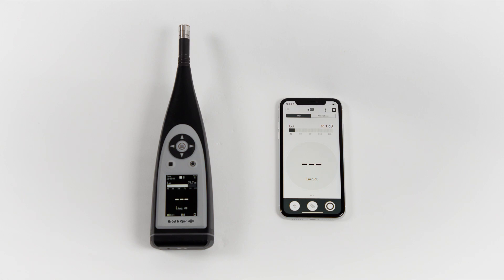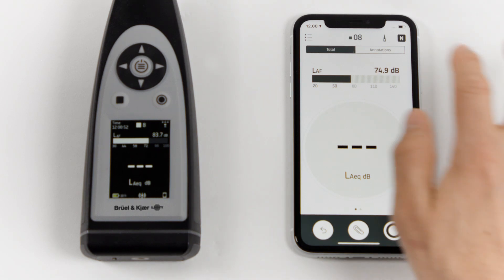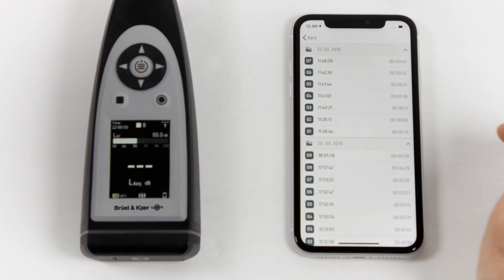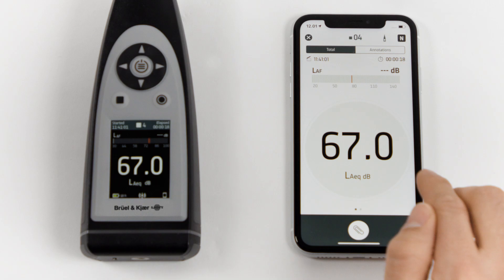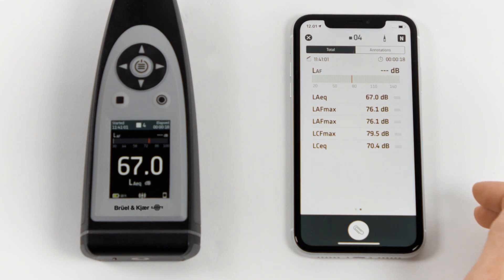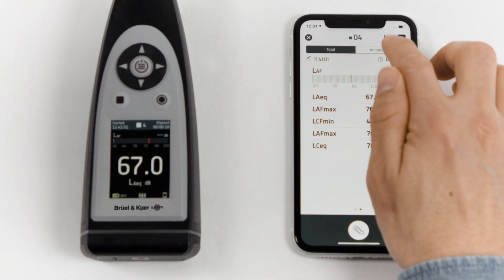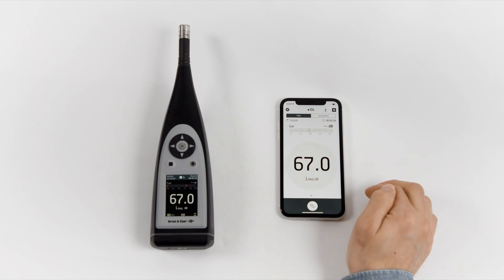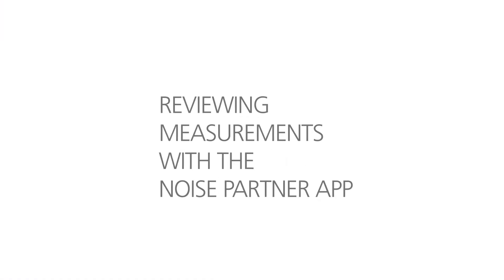B&K 2245 – How to review measurements with the Noise Partner app – Brüel & Kjær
This video will show you how to review measurements using the Noise Partner app.